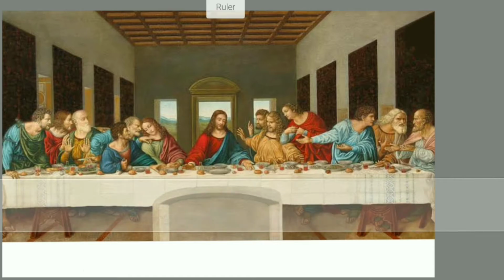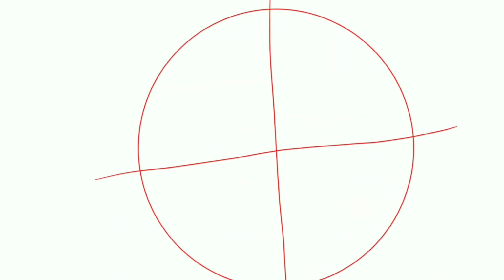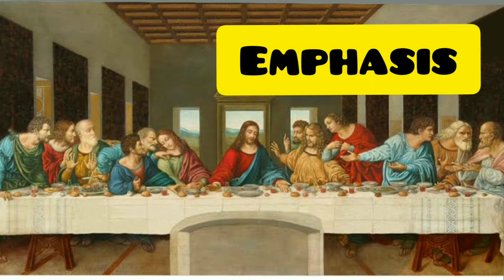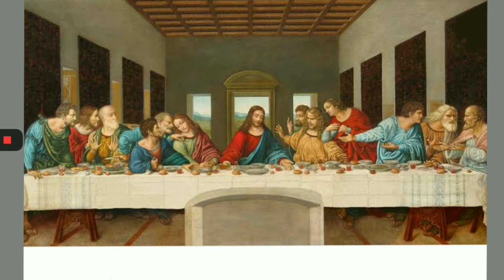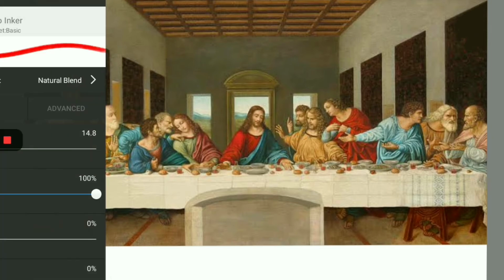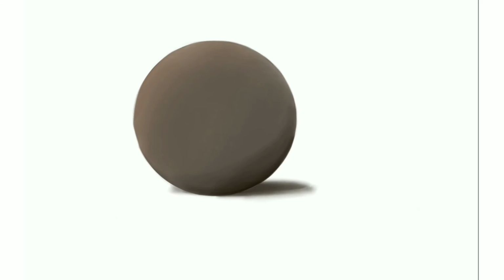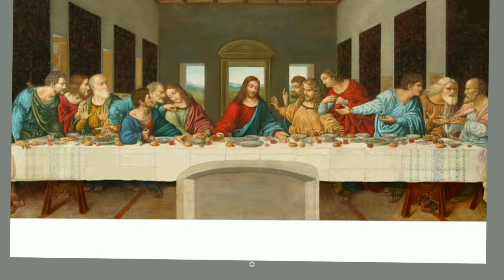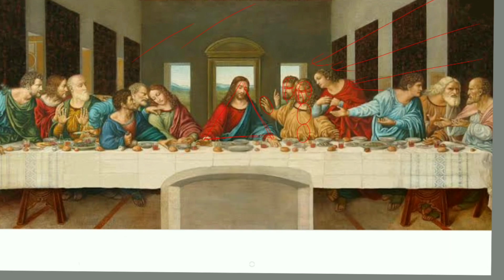Principles of Art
I had already made videos on 'Elements of Art' and now it is all about the 'Principle of Art'. Based on the elements and principles a better unity gets created. Hope all of you will like it.